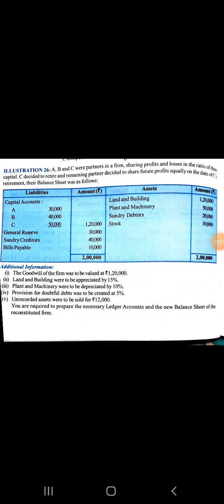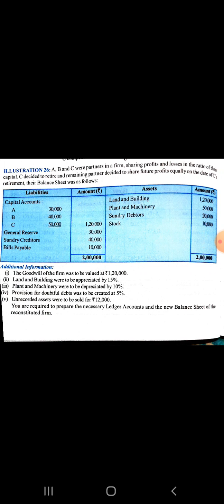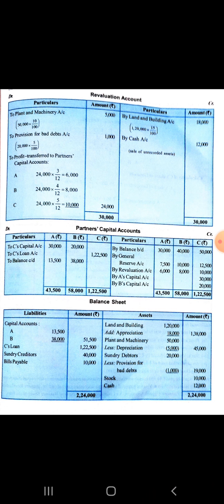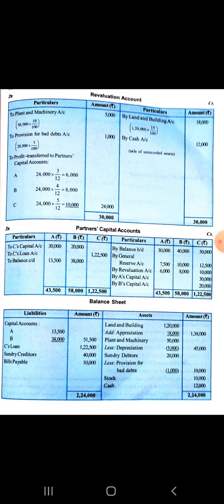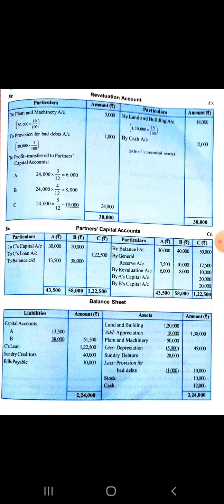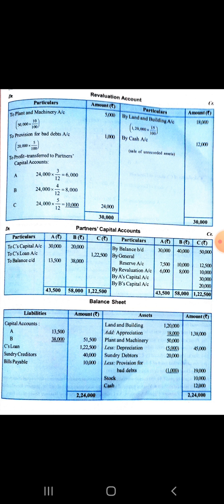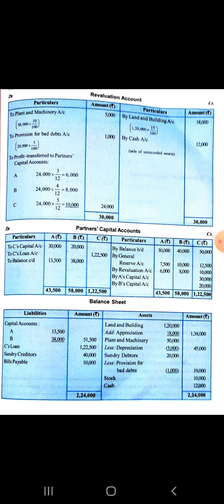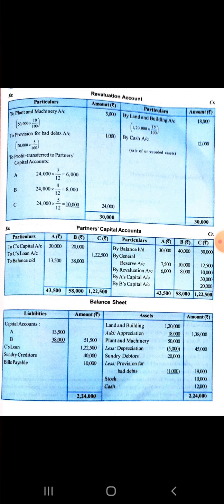7 September 2020